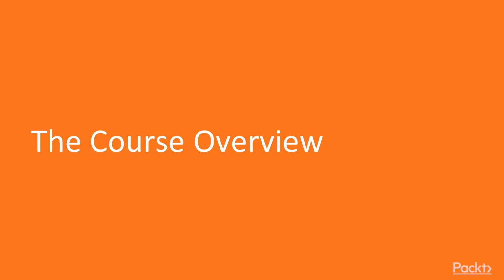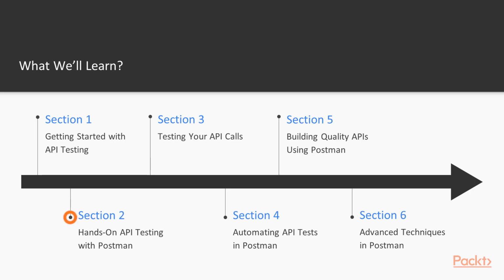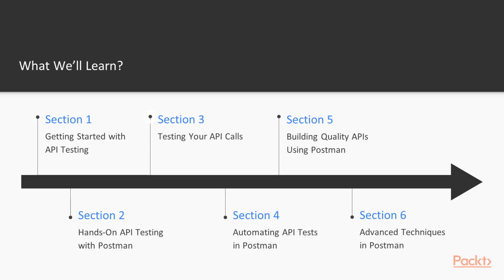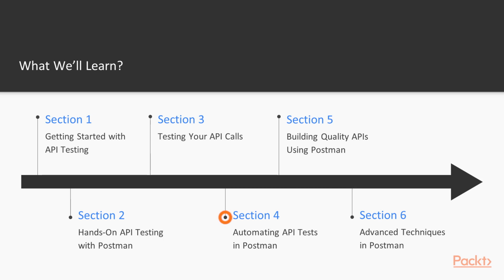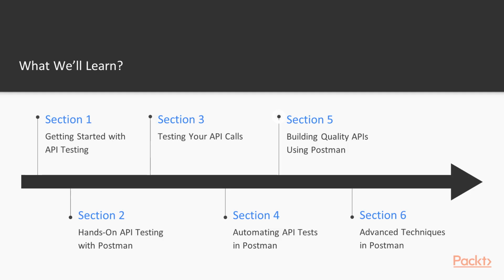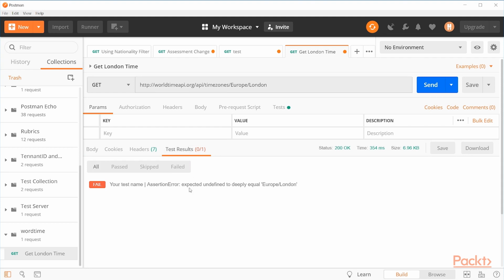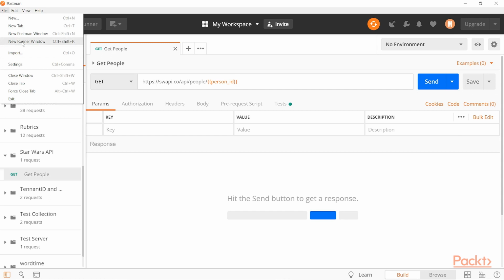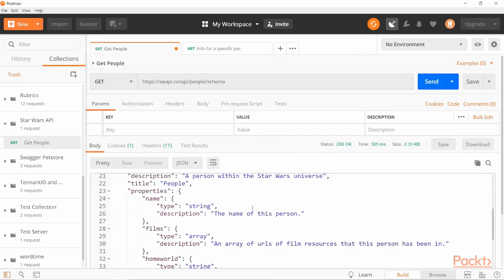API Testing with Postman : The Course Overview | packtpub.com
This video tutorial has been taken from API Testing with Postman. You can learn more and buy the full video course